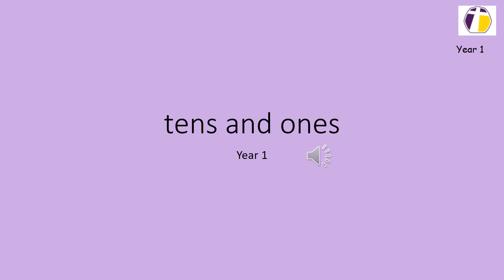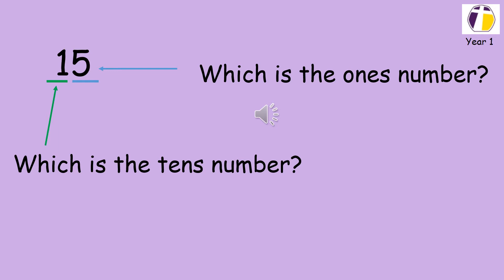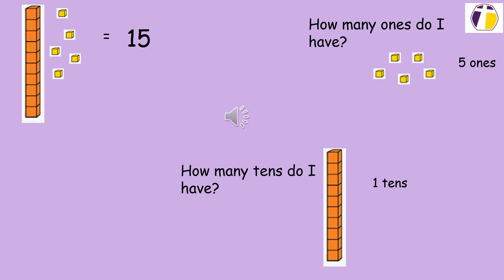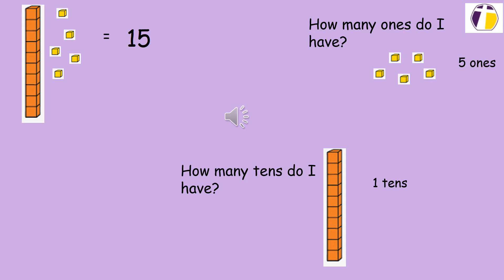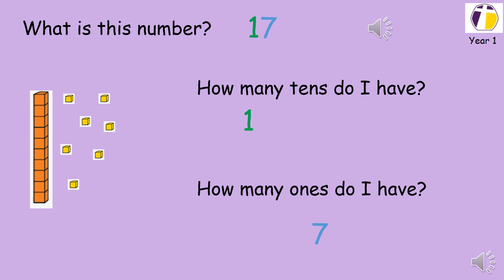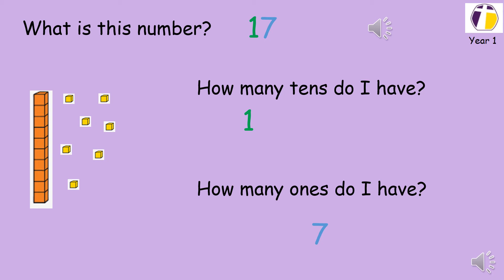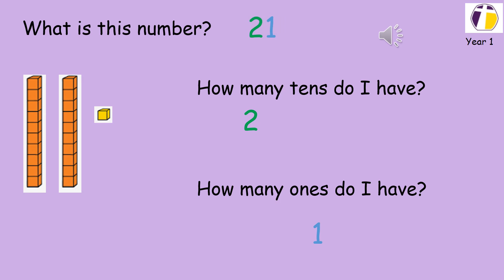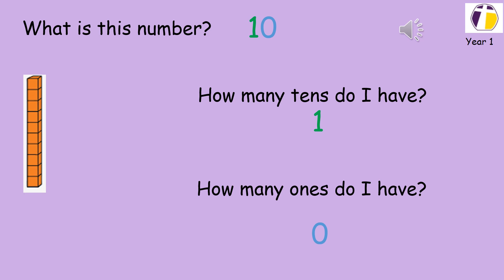Y1 Tens and Ones On Demand Learning